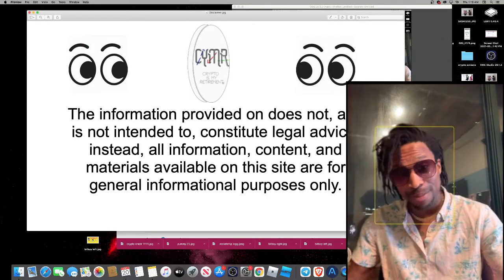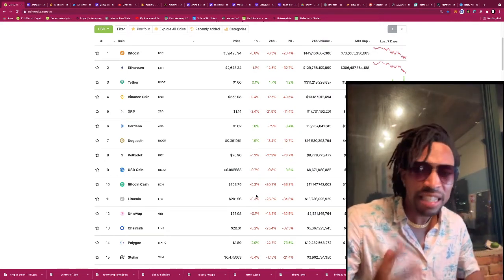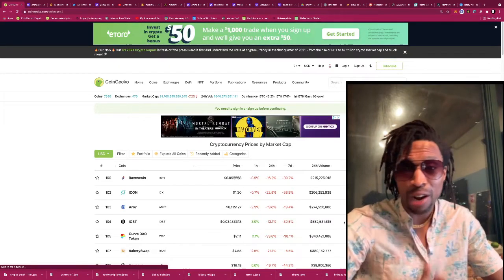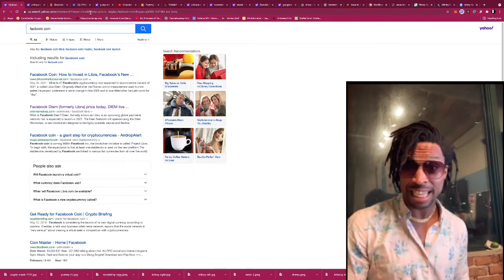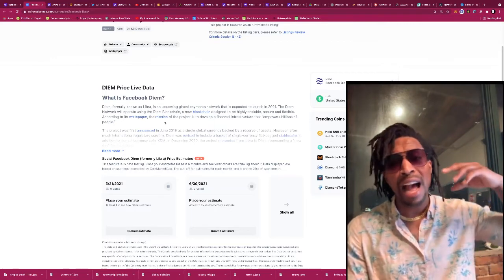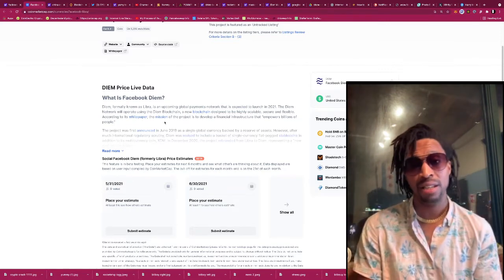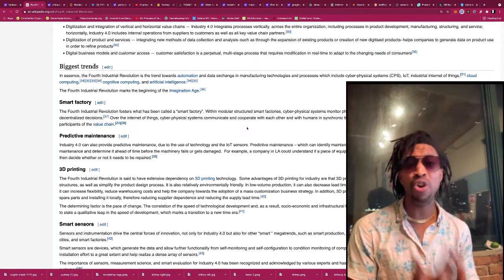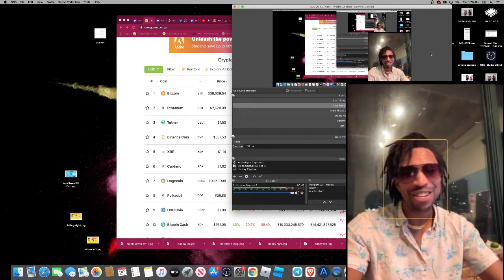Crypto Crash !!! BUY The dip CRYPTo is here to stay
Join Pateron

Eth Address
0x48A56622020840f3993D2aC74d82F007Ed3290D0